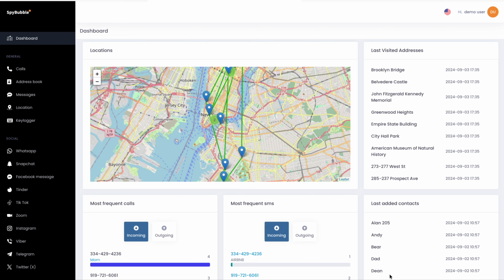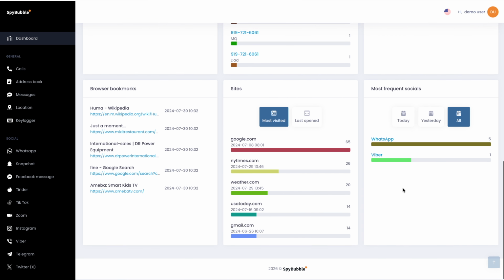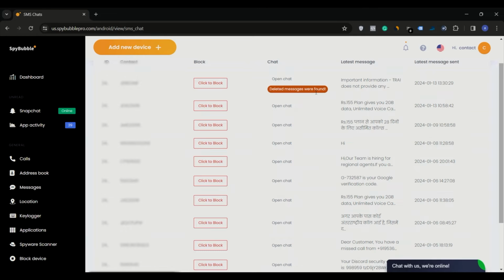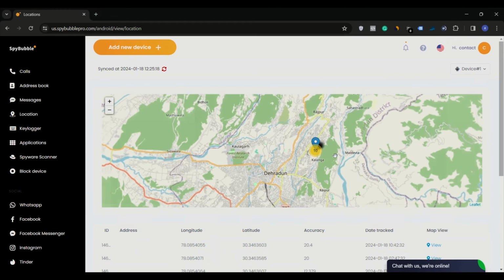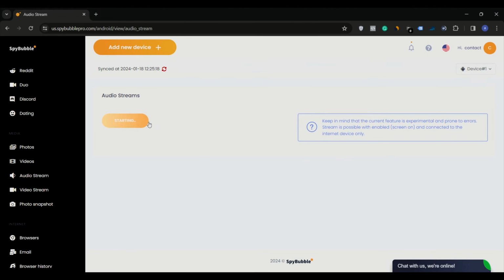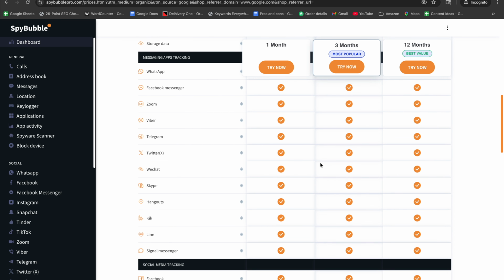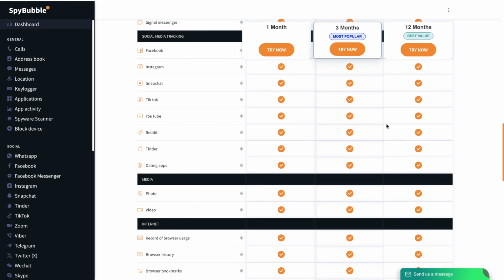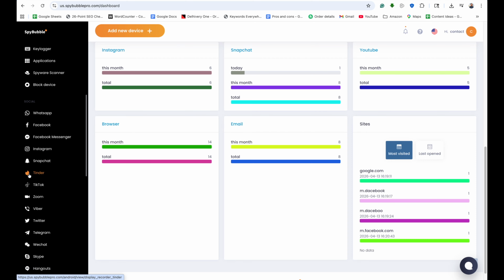SpyBubble Pro Review 2026: Is It Worth It or a Scam? (Full Truth)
SpyBubble Pro review 2026: In this video, we cover honest SpyBubble Pro reviews, including features, pricing, and real performance.

Learn how SpyBubble works on Android, and the latest update on SpyBubble for iPhone. We break down SpyBubble pros and cons, legitimacy, and whether SpyBubble Pro is worth it in 2026.

If you're searching for a reliable monitoring app, this SpyBubble review gives you everything you need before buying.

Topics covered in this video:
spybubble pro review,
spybubble pro review 2026,
spybubble pro reviews,
spybubble reviews,
spybubble review,
spybubble for android review,
spybubble for iPhone review,
spybubble pros and cons,
is spybubble pro worth it,
is spybubble pro legit,
spybubble,
spybubble pro,

Timestamps ⏳

00:00 Intro
00:27 How SpyBubble Pro Works?
01:00 SpyBubble Pro Features
04:32 How To Install SpyBubble Pro
05:15 Pricing
05:35 Is SpyBubble Pro Legit?
05:57 Pros & Cons
06:20 Is SpyBubble Worth It?